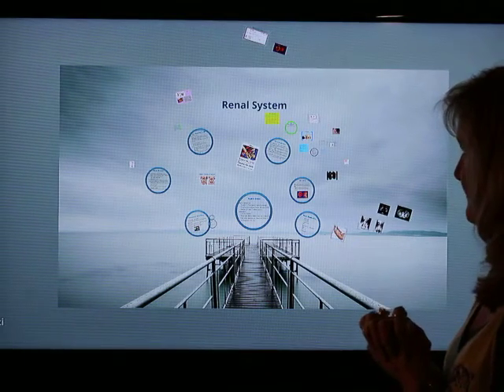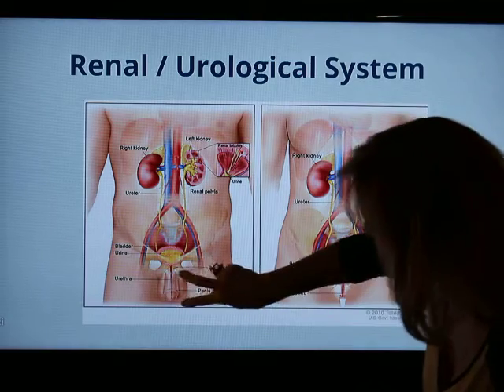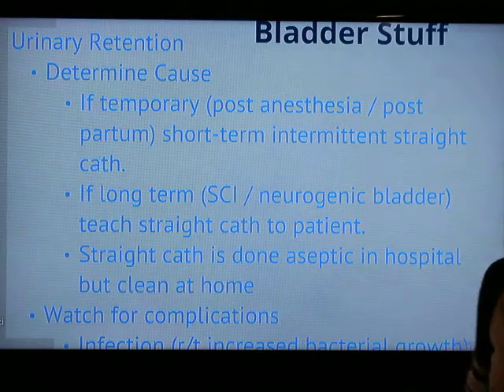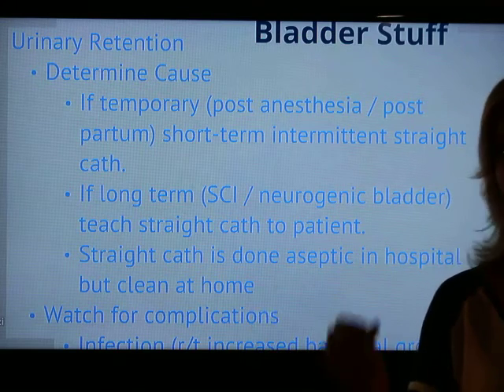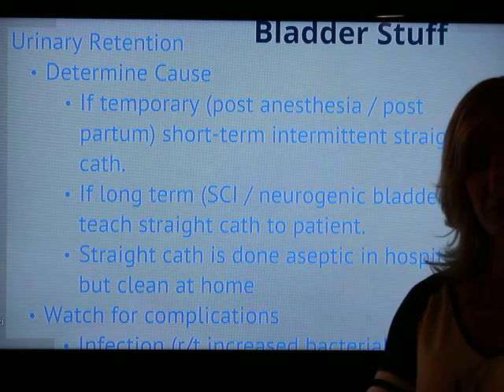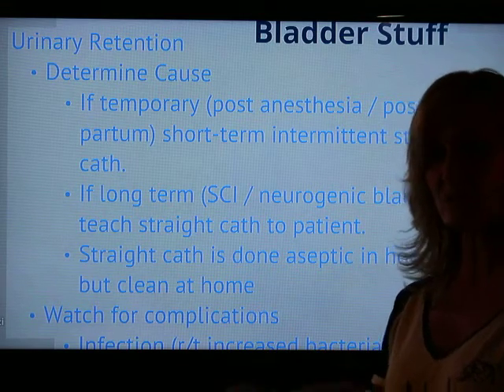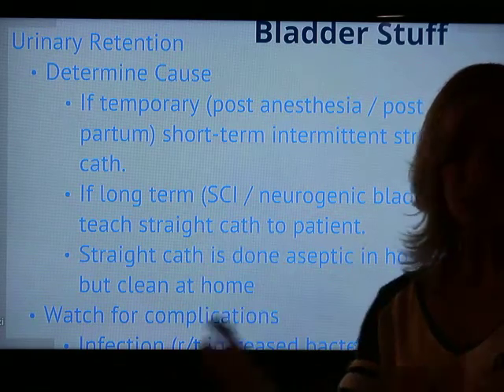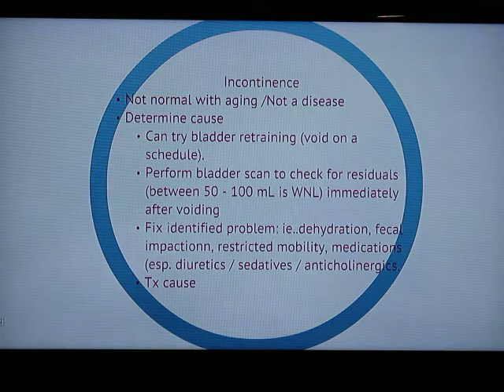chp 54 urology